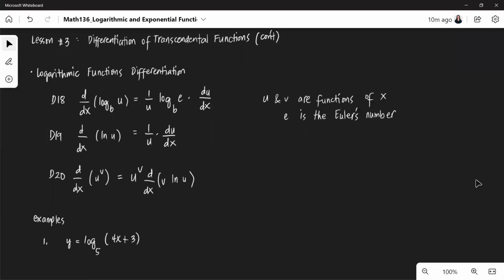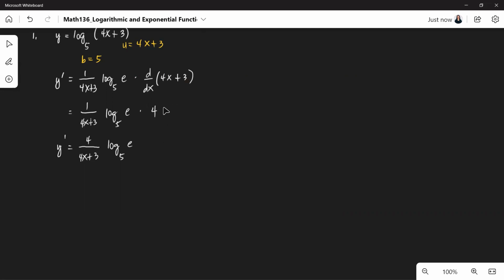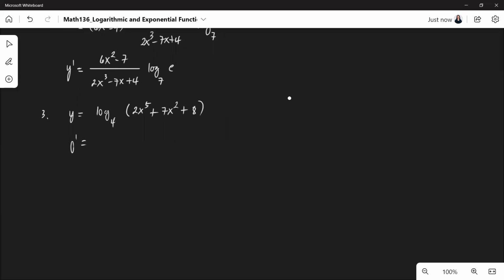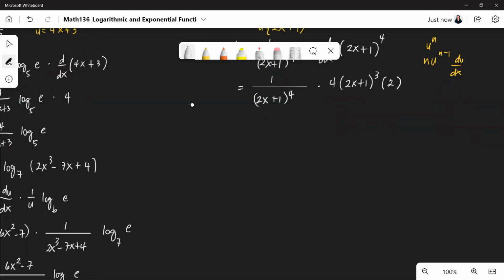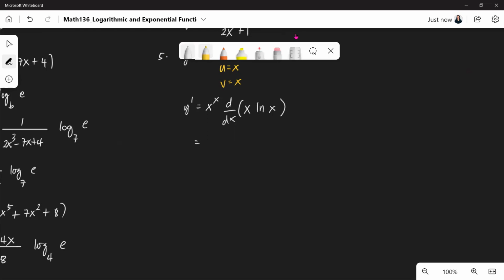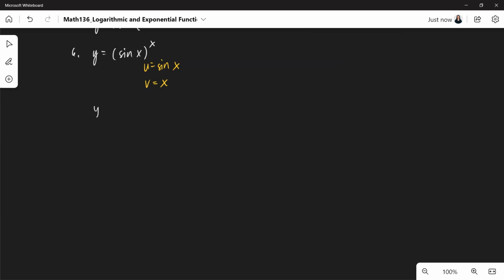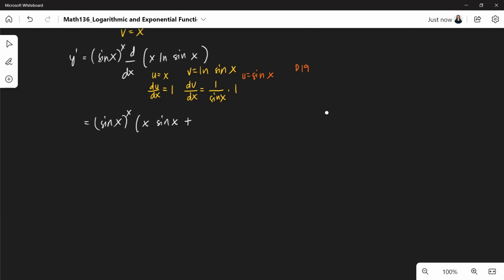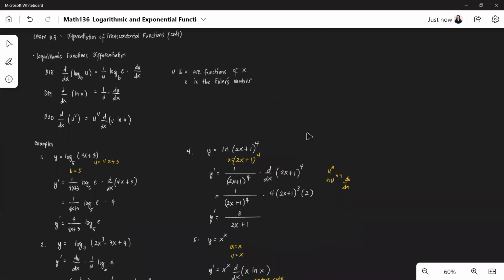Derivatives of Logarithmic Functions